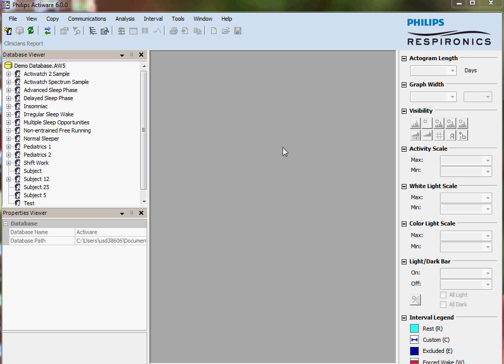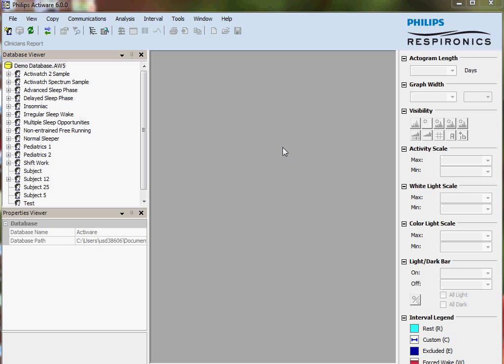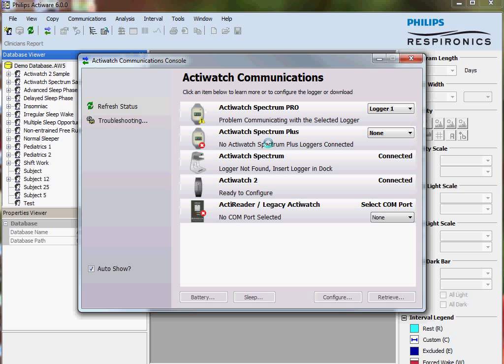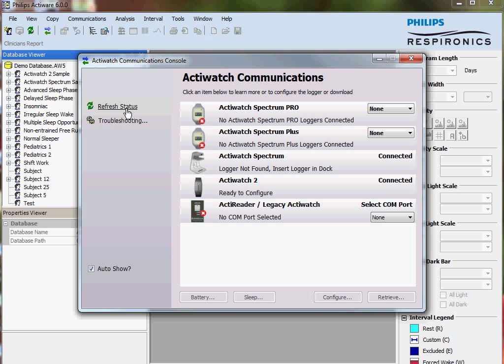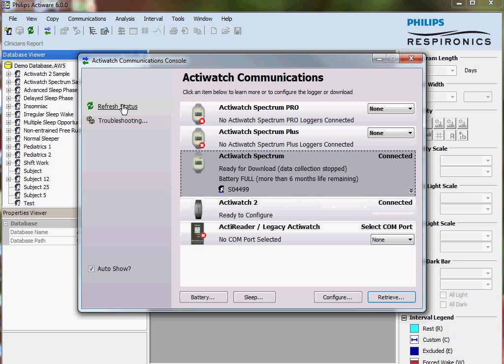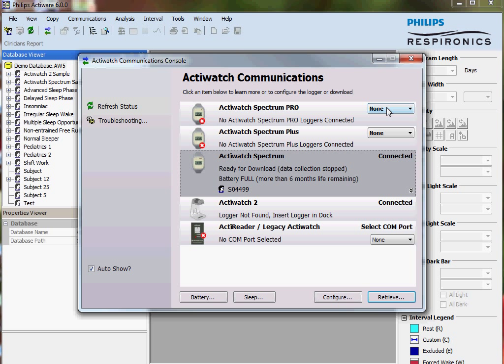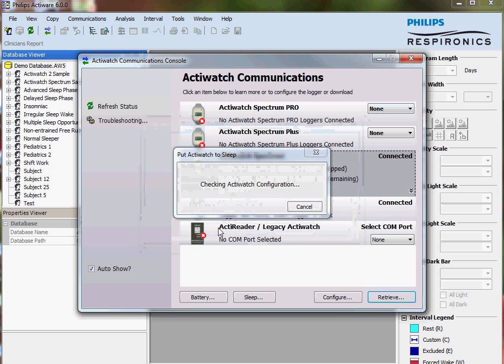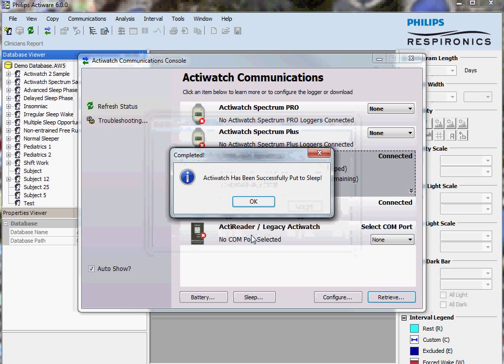Learn Actiware Software Tutorial #17 Communications with Actiwatch Devices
Learn how to access the communication console from within the main program screen in order to get device, reader or dock status information, retrieve data, configure devices and put them to sleep.